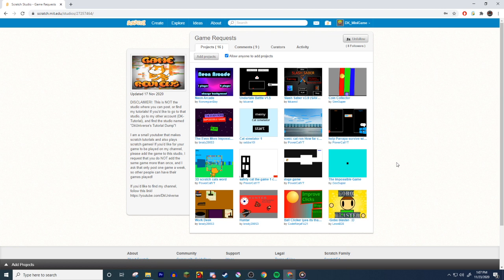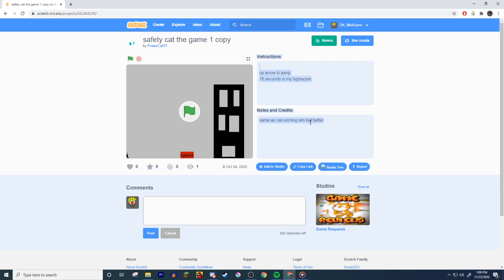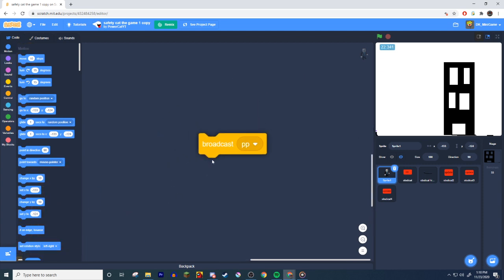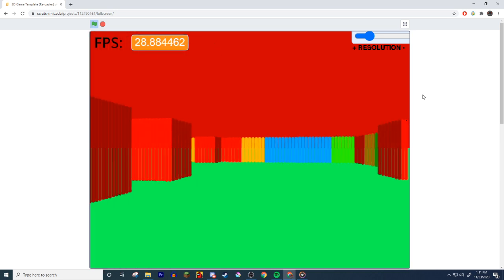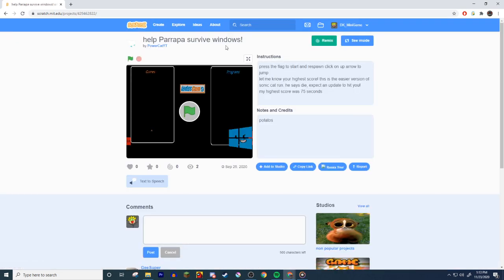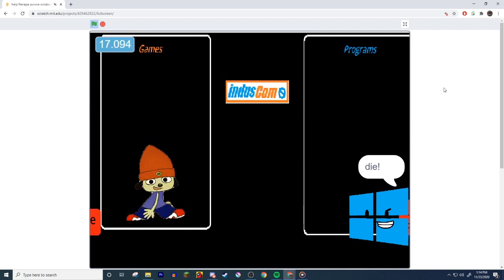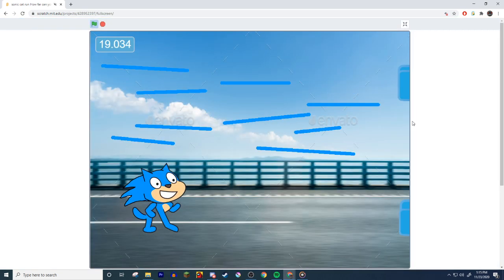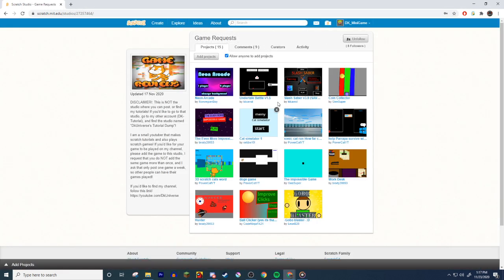LOOKING AT 5 PROJECTS BY POWERCATYT!!! | Scratch Reviews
Please don't spam a bunch of your projects in the studio, any more than 1 per week will be removed from the studio by me or an admin.